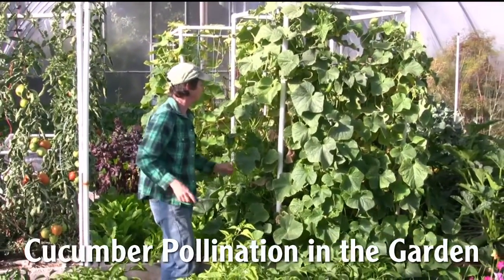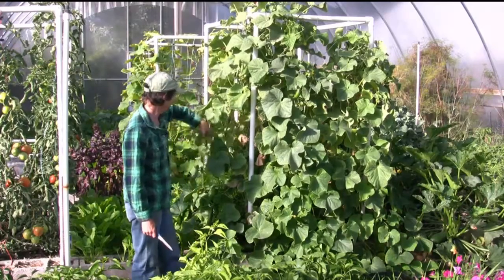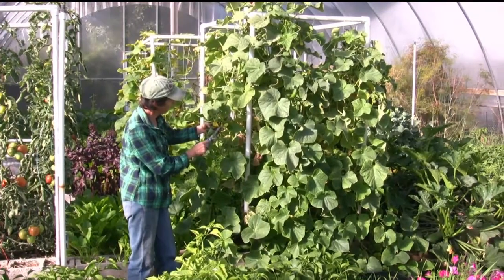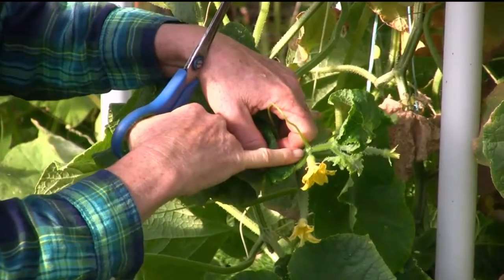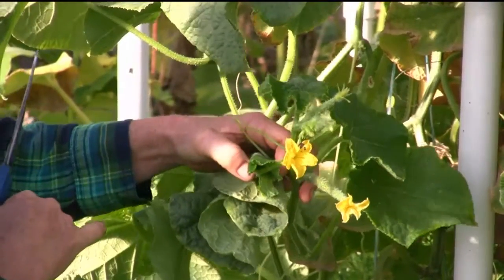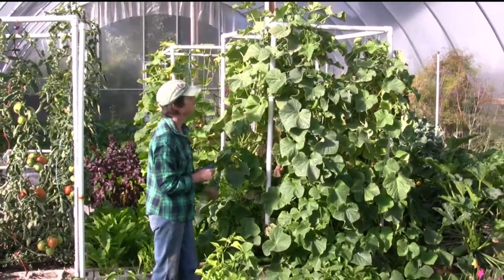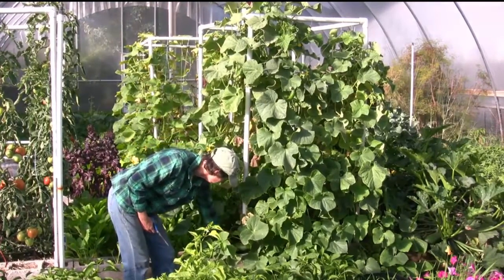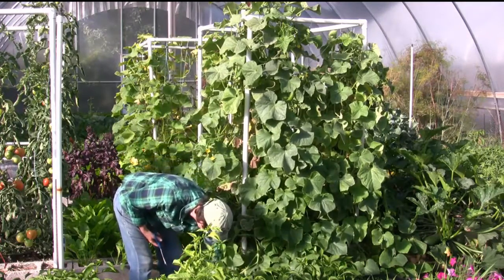Check Out the Cucumber Male and Female Flowers on the Growing Tip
Does your plant have male and female flowers to allow for cross pollination? Or does your cucumber variety not require this?